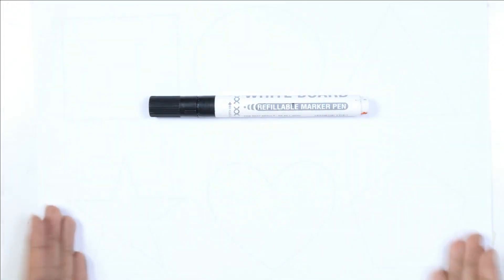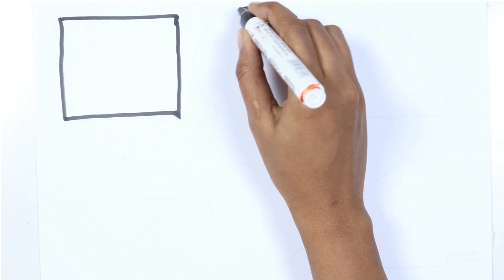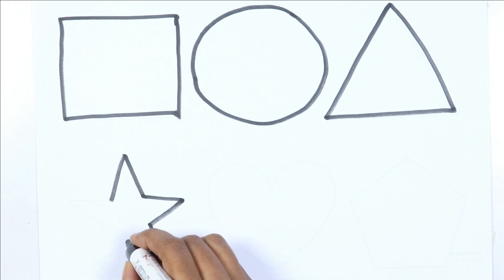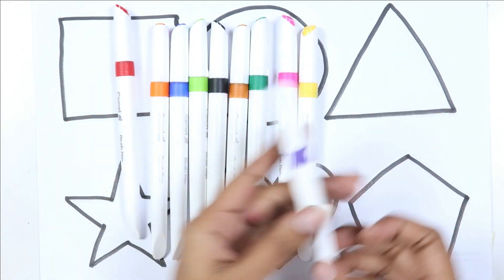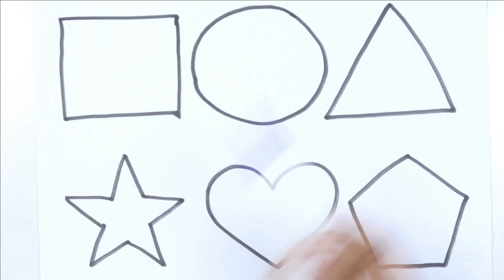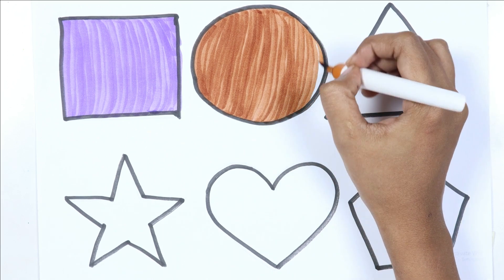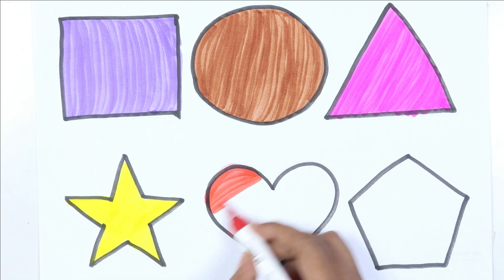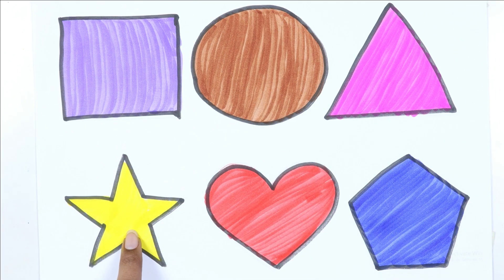2D shapes drawing for kids & toddlers | Learn shapes with colors name | Preschool learning video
2D shapes drawing for kids & toddlers | Learn shapes with colors name | Preschool learning video